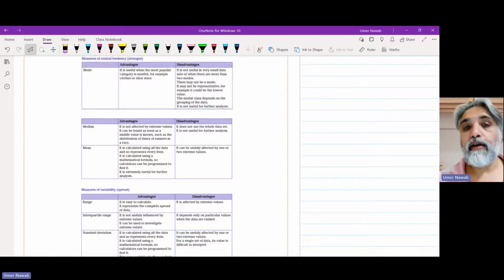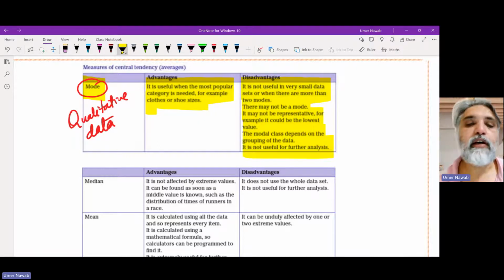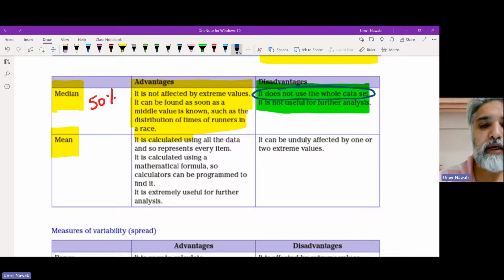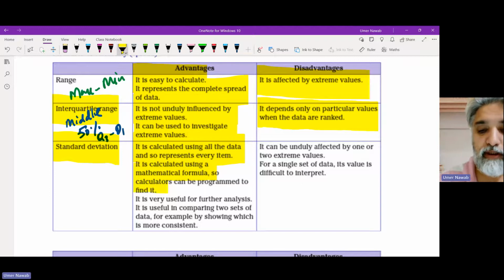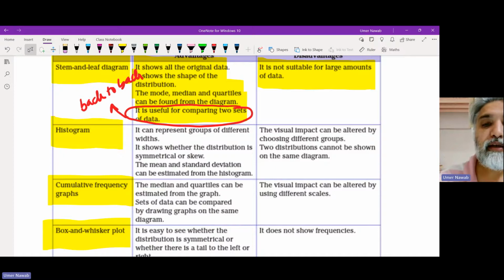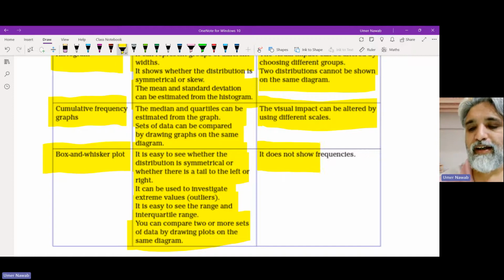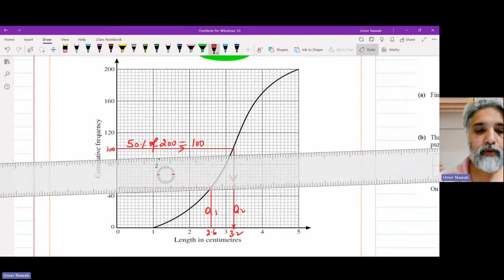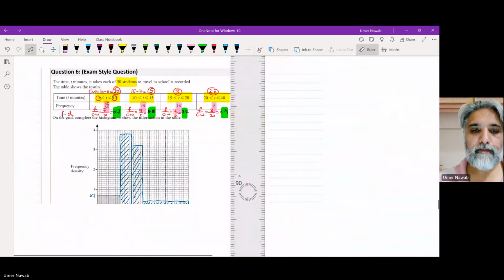VIDEO 5 EOT 2 Statistics Exam Advantages Disadvantages, Cumulative frequency curve A level 9709